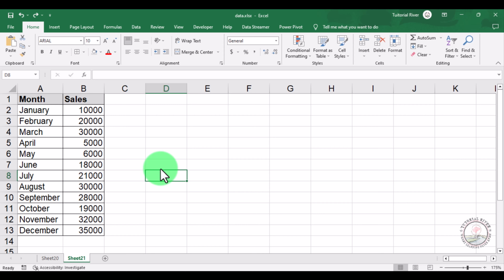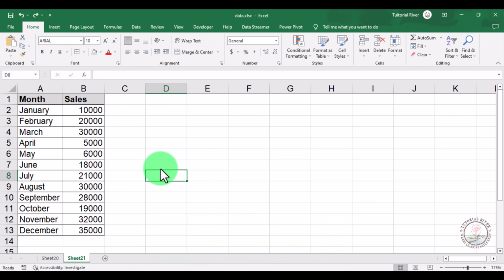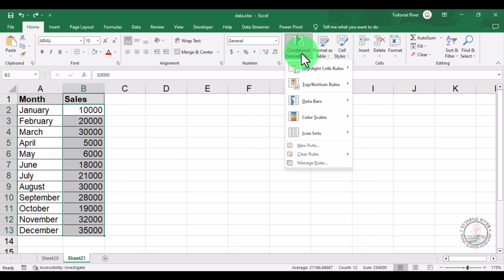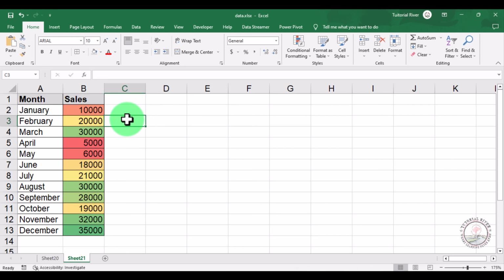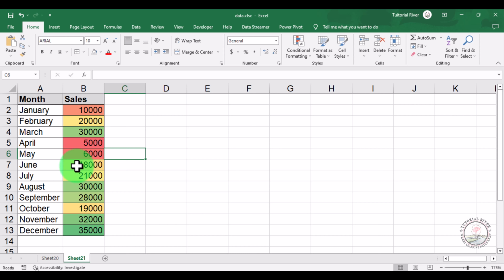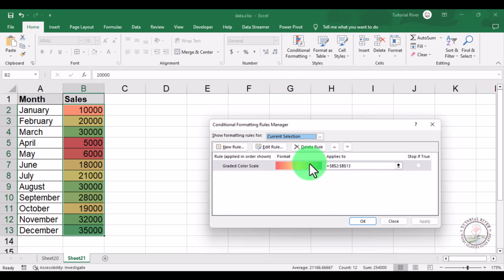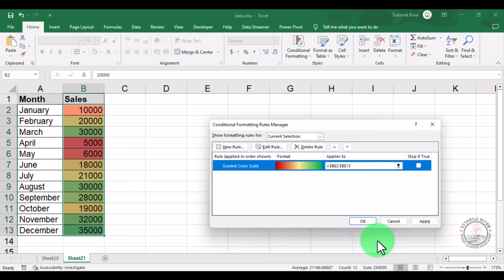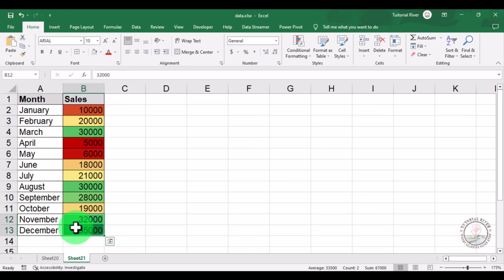How to Use Color Scales in Excel | Data Bars in Excel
Color Scales in Excel make it very easy to visualize values in a range of cells. The shade of the color represents the value in the cell.